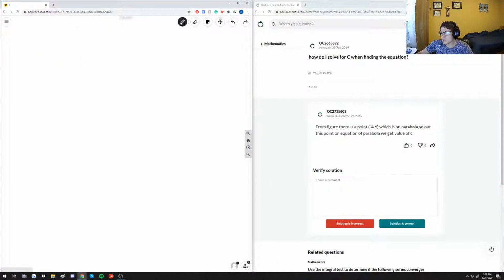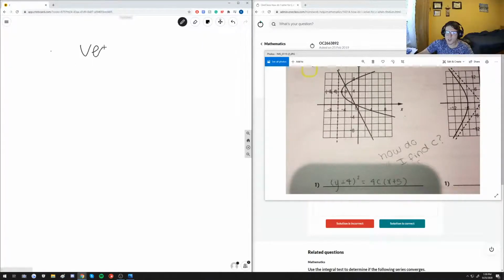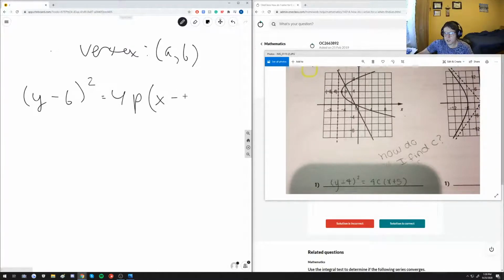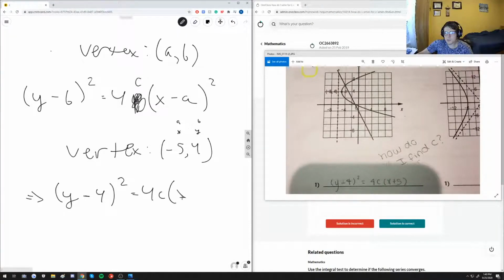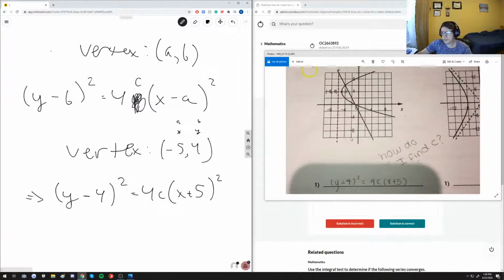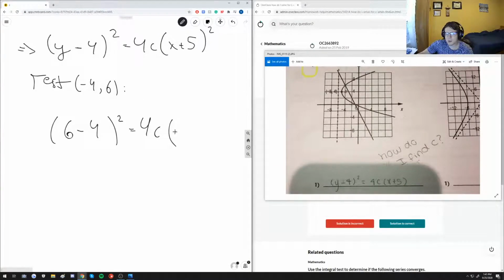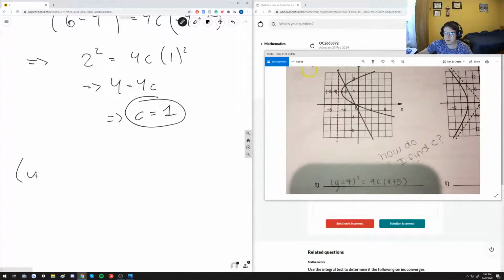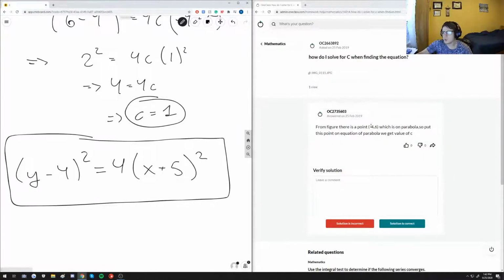how do I solve for C when finding the equation?